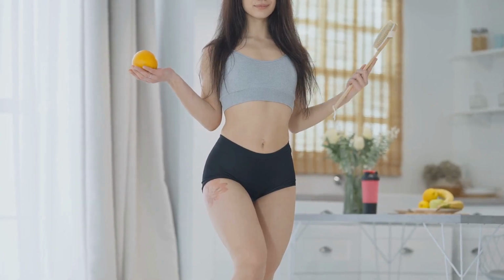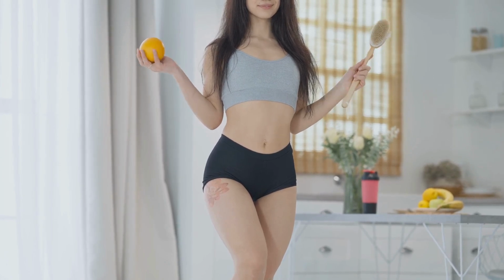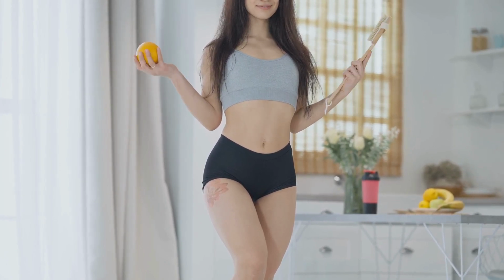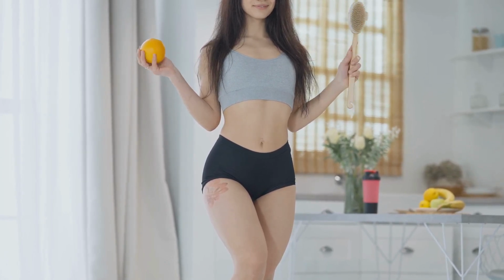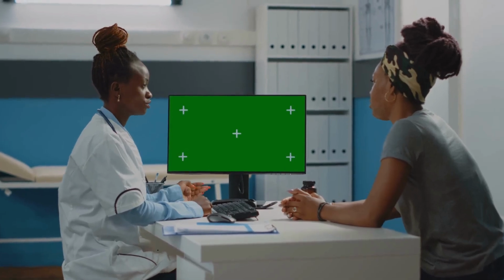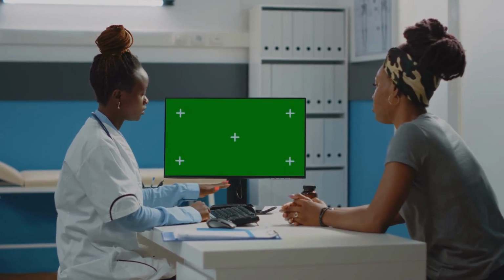🩸Iron Deficiency & Anaemia, things to know 🔥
Don't wait - Learn with me.